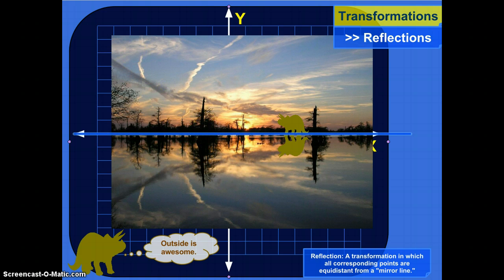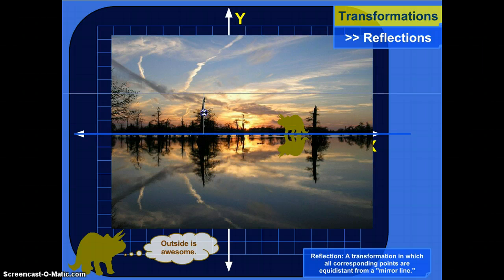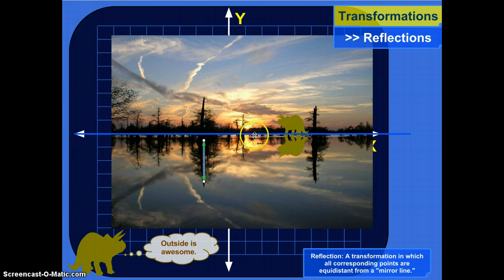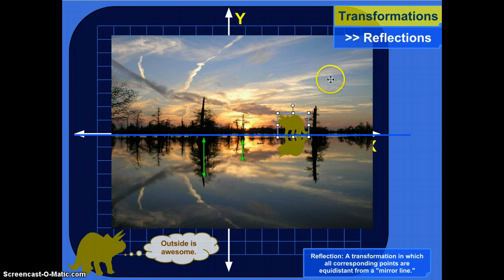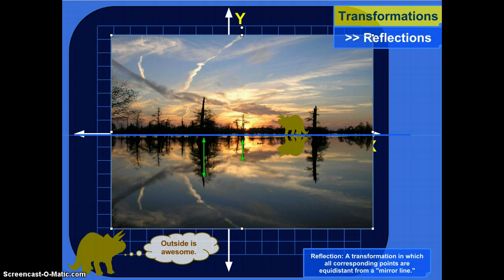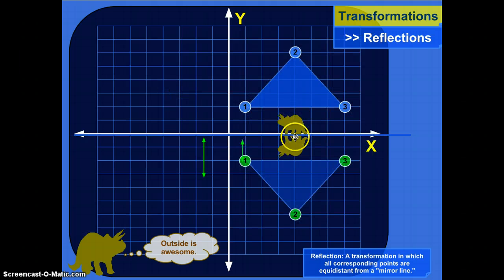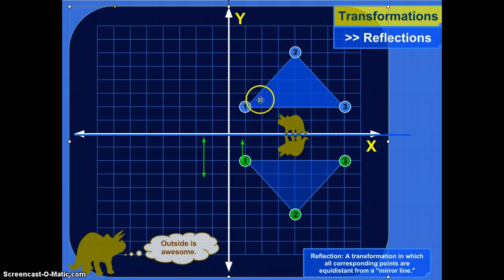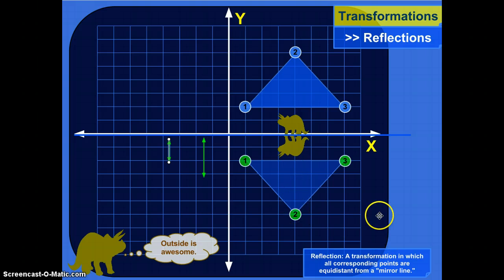Intro to Reflections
Going over the basic concept of a reflection in geometry/pre-algebra. Warning: This video features placid lake scenes which will make you want to do math outside instead of on a computer.